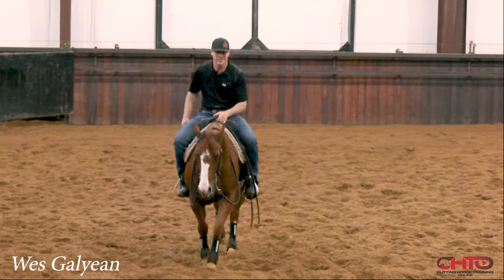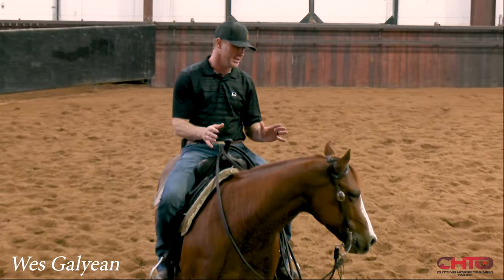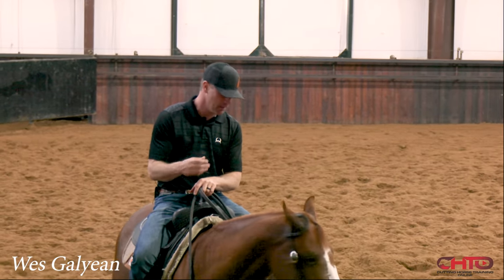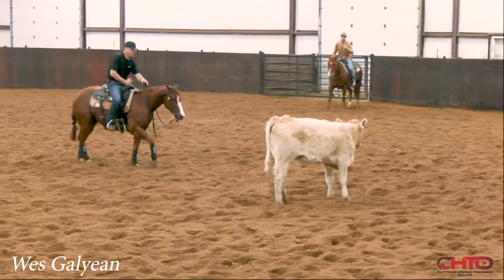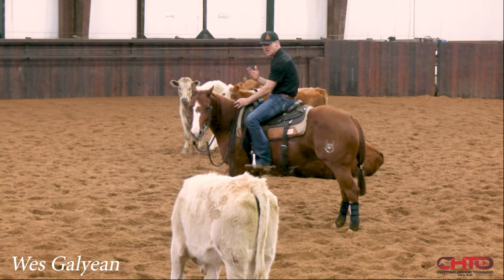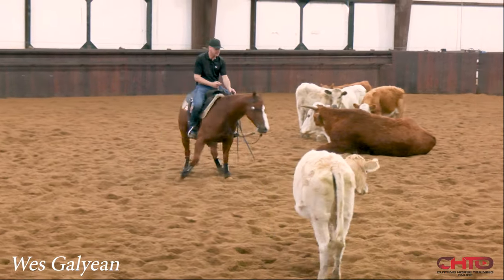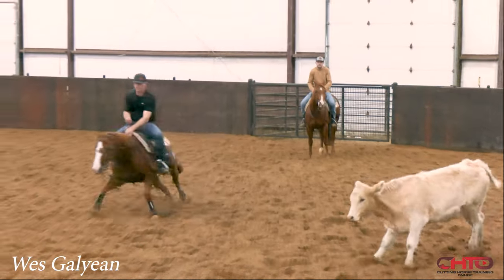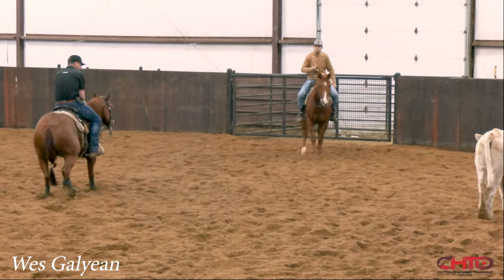How To Soften Your Cutting Horse On Cattle!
New video! Wes Galyean shows you a great exercise to help relax a show horse that feels the pressure from a cow explaining:
* How to get a show horse soft in the body and mind.
* The biggest mistake people can make working their show horse's at home.
* How to get more control of your horse's body.
* Make sure the cow is standing still when doing this exercise.
* Why he walks outside the cow when the cow is still.
* What it takes to be a winner.